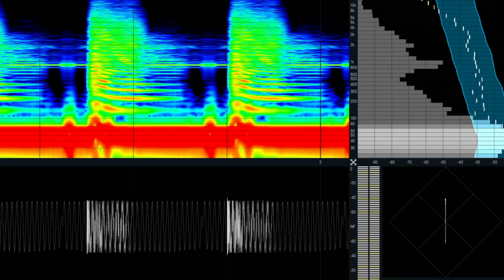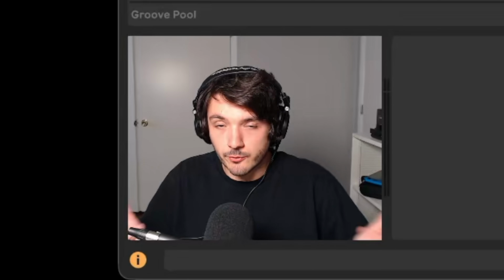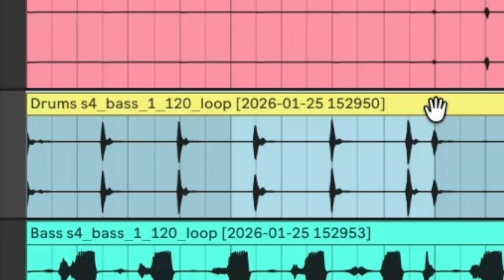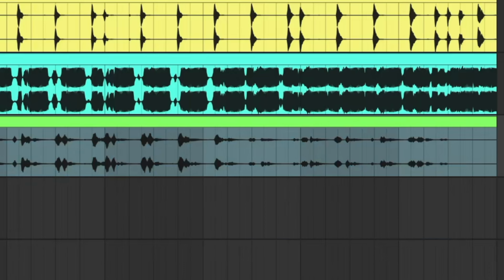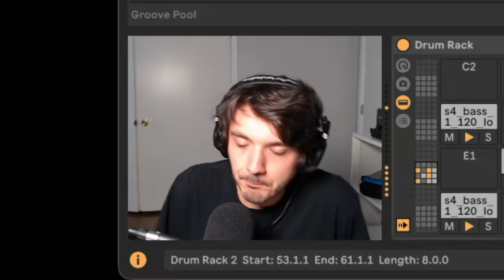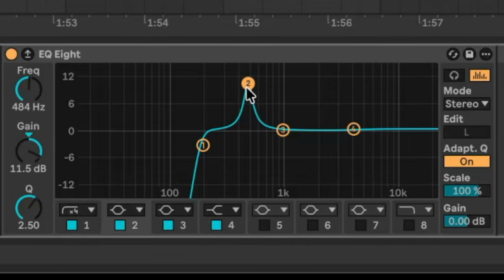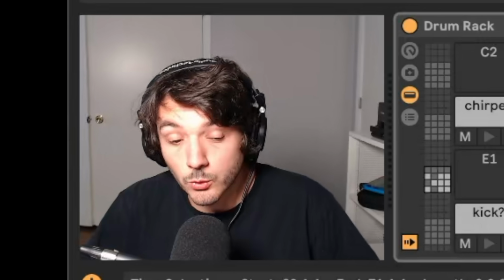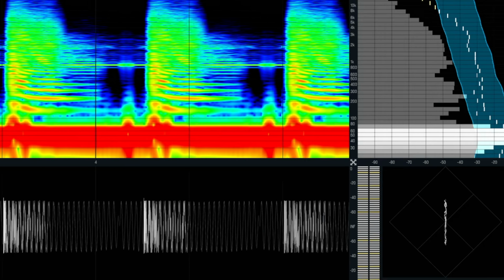Create Drum Racks by separating the wrong stems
In this video, I am breaking Ableton Stem Separation to create custom drums and unique glitch textures. While the new AI Stem Separation tool in Ableton Live 12.3 is designed for remixing and isolating instruments, I discovered that using it "wrong" creates incredible artifacts for sound design.

Instead of separating a full song, I applied the stem separation model to a single synth bass patch. The AI struggled to categorize the sound, resulting in weird digital artifacts and spectral noise. I then chopped these errors up to build a completely original, glitchy drum rack.

If you are looking for new ways to generate experimental percussion or want to get more out of the new Ableton Live 12 features, this workflow turns a standard mixing utility into a creative sound design instrument.

In this tutorial, you will learn:

- How to use Ableton Stem Separation for sound design rather than just remixing.
- Extracting digital artifacts and "glitch" textures from synth bass loops.
- Building a custom Drum Rack using AI-generated spectral noise.
- Turning standard Ableton tools into experimental production machines.

Tools Used:
- Ableton Live 12.3
- Ableton AI Stem Separation
- Drum Rack

I explore experimental sound design for electronic music producers. My goal is to take standard tools—like Ableton Live—and use them in non-typical ways to create sounds that stand out.